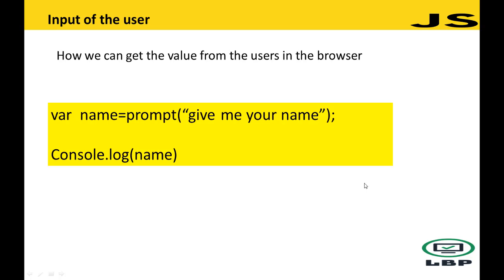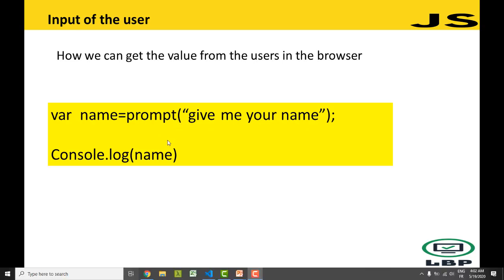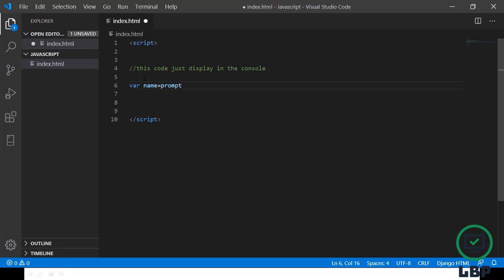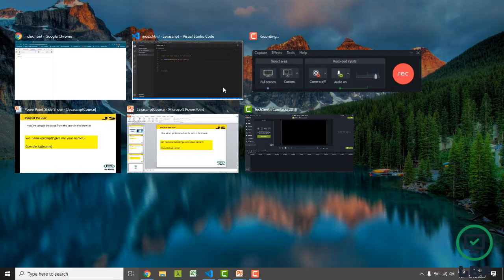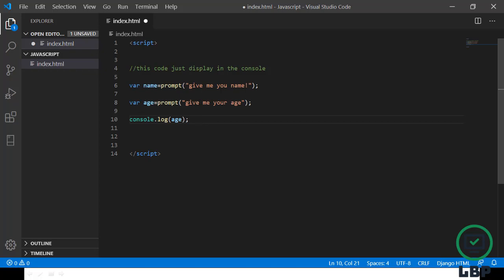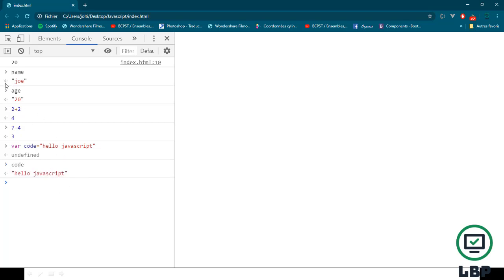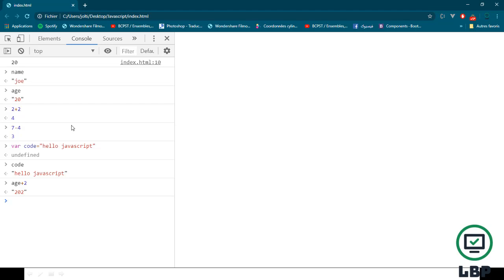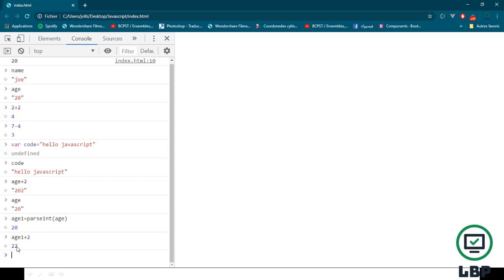Javascript for Beginners 2020 : get input of the users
in this series we will learn all the concepts of programming that will allow you to learn after any programming language very easily ,this series is absolutely for beginners
if you have any question put it in the comment i will answer as soon as possible